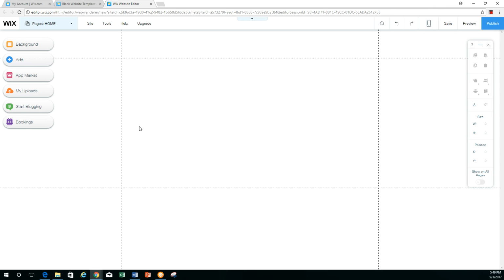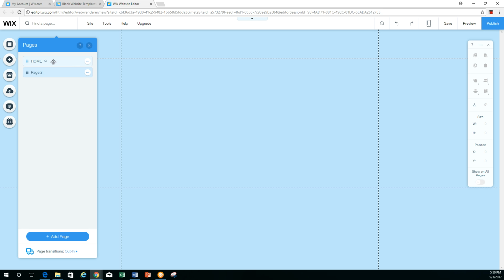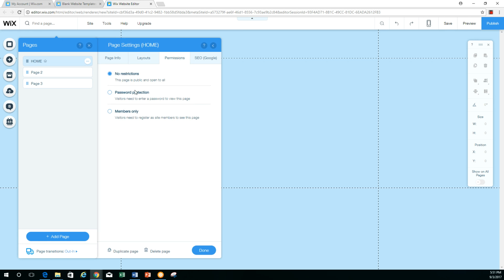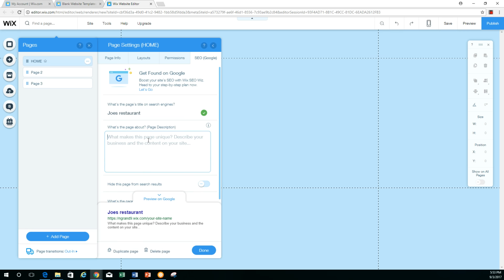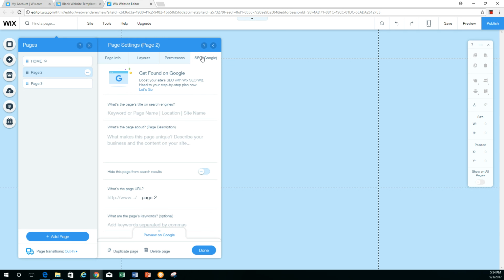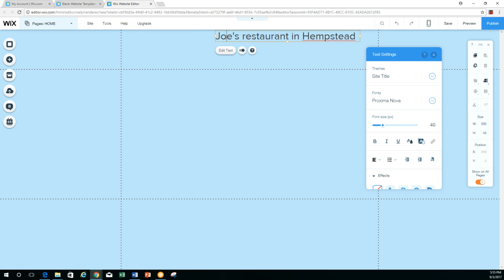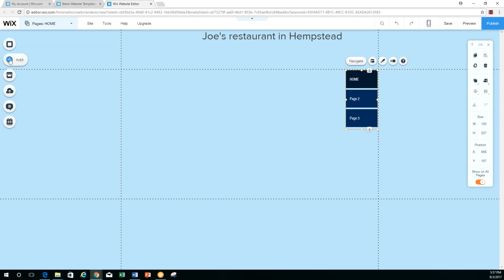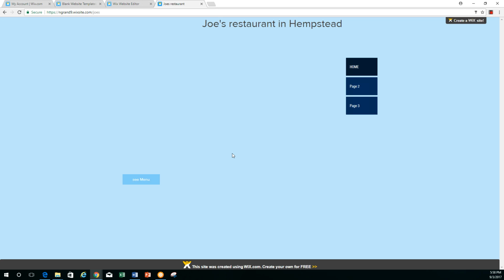Wix, Create multi-page website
This video demonstrates how to create a multi-page website.  It also demonstrates website passwords, how to create a menu and a button which links from the home page to page 2.